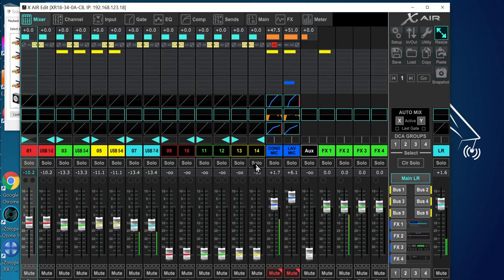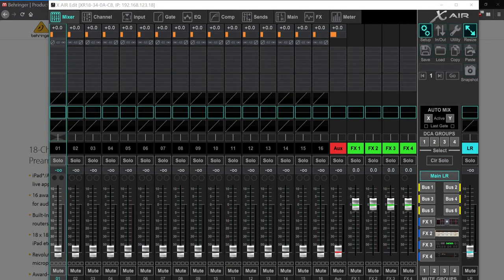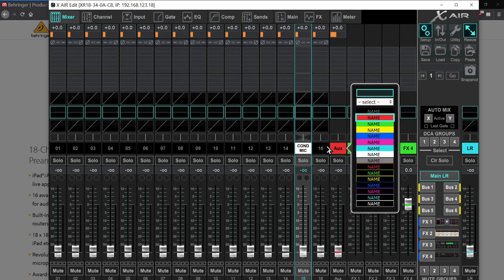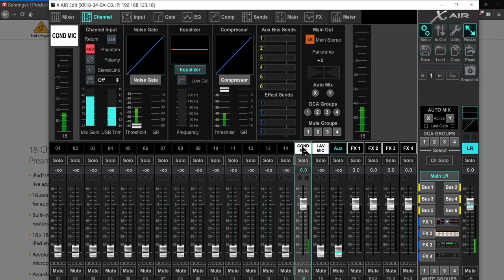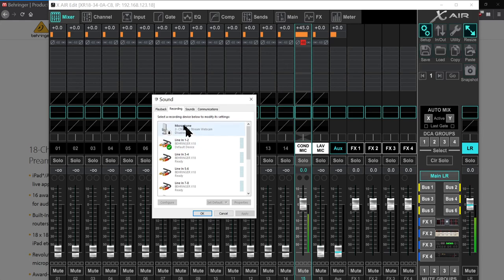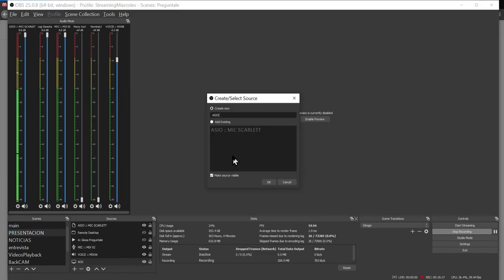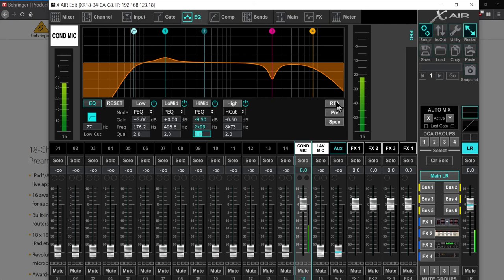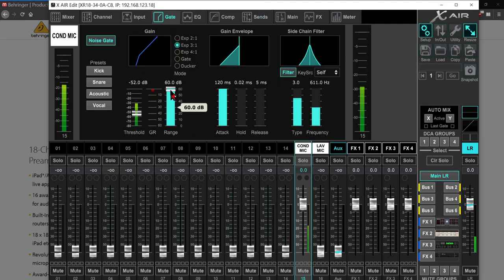Beginner Windows 10 Setup Part 1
Howto Behringer XR18 Beginner Windows setup

In this video we'll be covering how can you create an initial setup